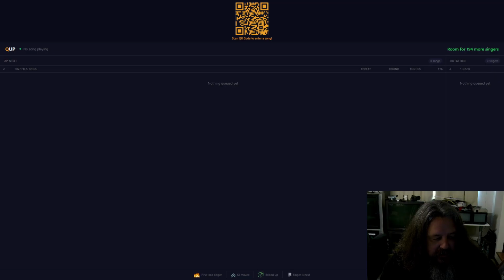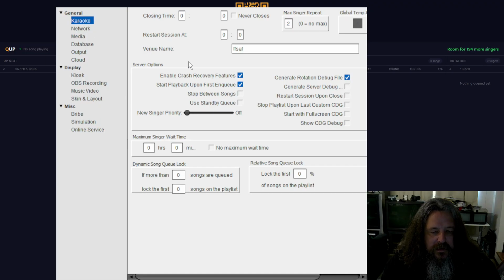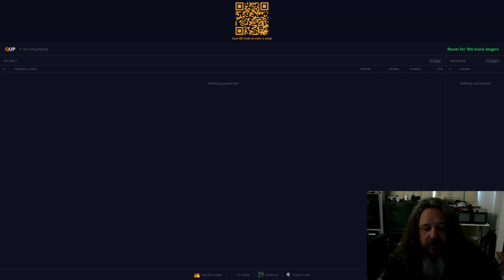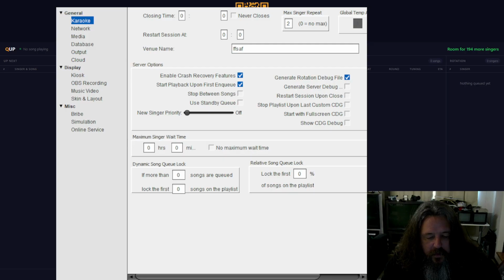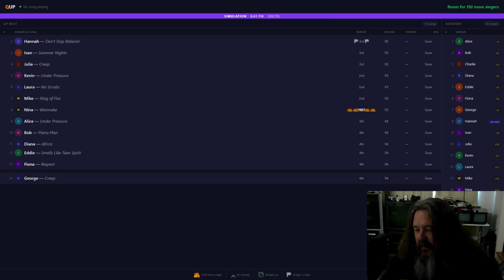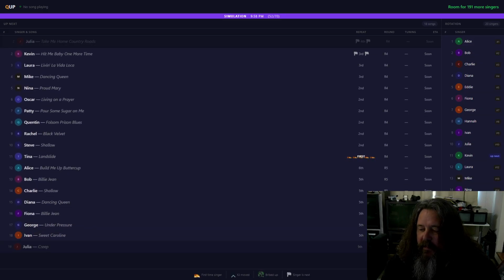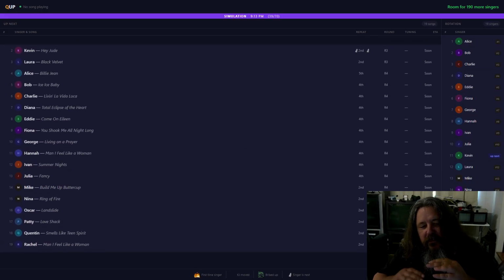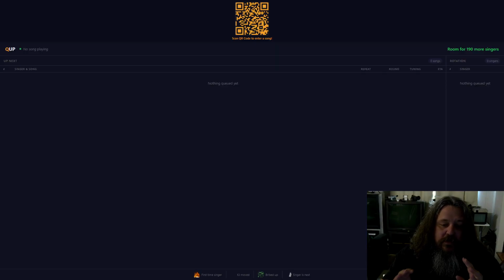QUP Dev Log 4/4/2026 - Rotation Simulator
It's been a minute since I've done one of these, but today I go over a new feature that helped us catch some very old bugs, a rotation simulator.  Set your rotation rules in the Config Panel, then use the simulator to see how it will play out over the course of the night.